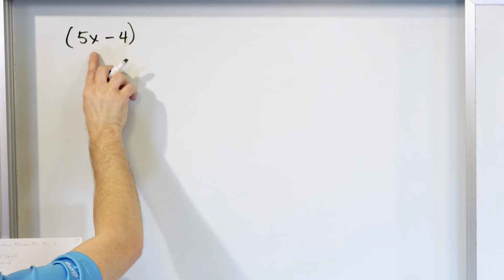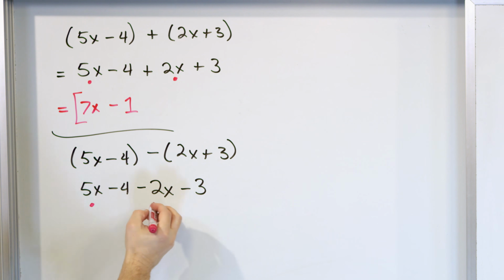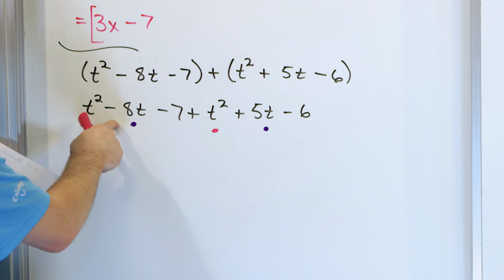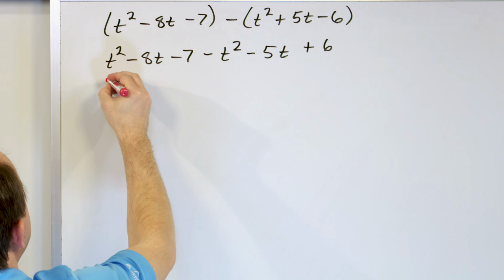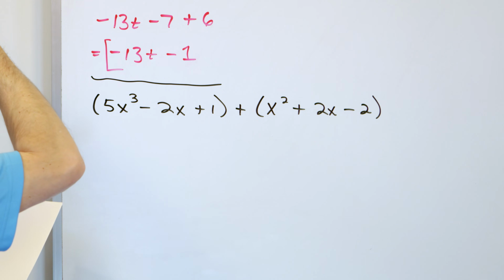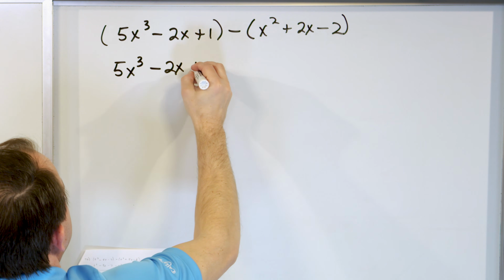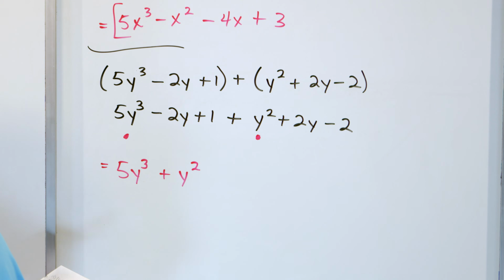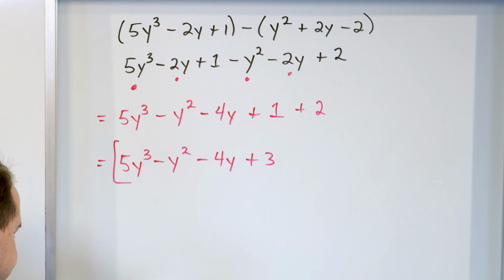11 - Adding and Subtracting Polynomials, Part 1 (Combining Like Terms)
In this lesson, we will discuss how to add and subtract polynomials in algebra by solving example problems.

First, we learn how to identify like terms and learn how to combine like terms in an algebraic expression that involves polynomials.  Next we simplify the expression by adding the coefficients of like terms.  Finally, we solve numerous examples to give plenty of practice.